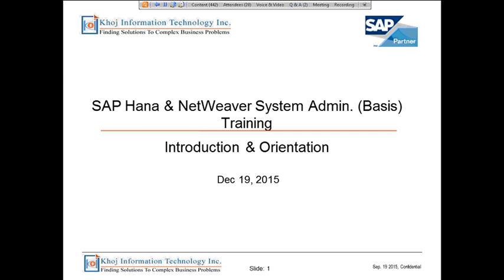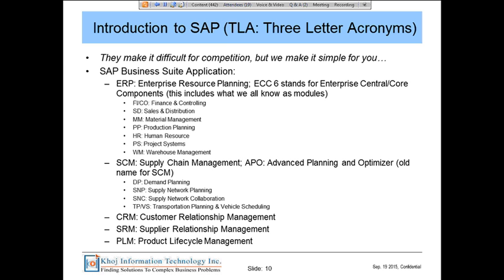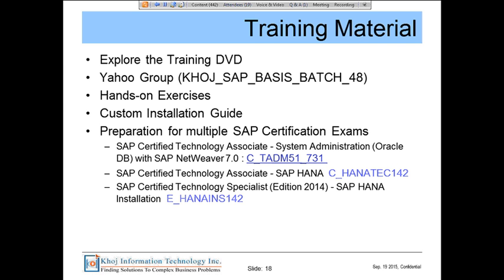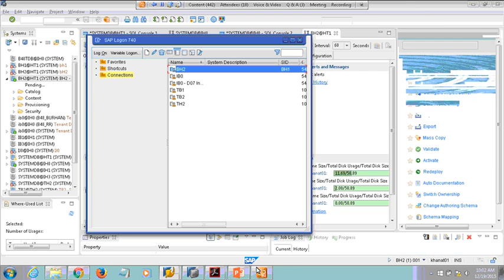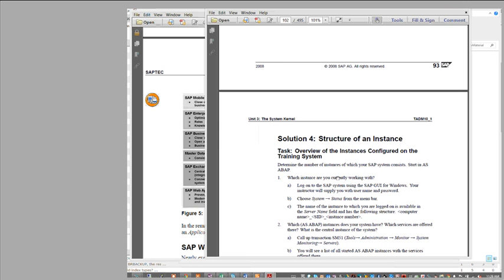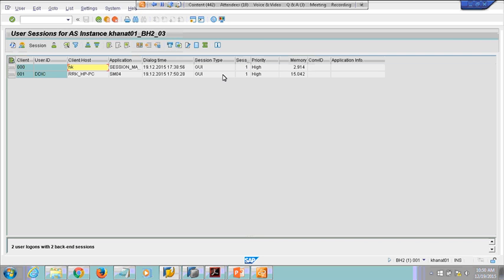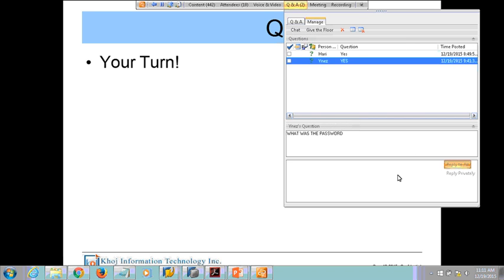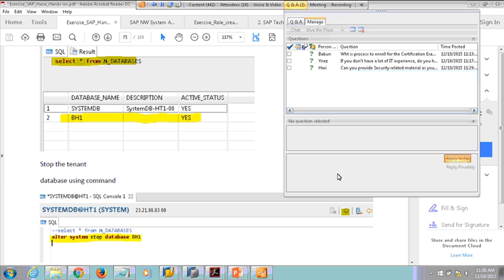SAP HANA Training Video 2015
SAP Hana & NetWeaver System Admin. (Basis) Training training in US (NY, NJ) and INDIA (Delhi, Gurgaon, Noida)

Special features of the training:
• 24 X 7 Server access for practice.
• Case studies/installation for real time experience.
• SAP BASIS Certification Exam Preparation.
• Placement Assistance.

Instructor's Qualification:
• Over 21 years of total IT experience, including 5 years with Big-5 Management Consulting firms (PwC and Accenture).
• Over 14 years of SAP (R/3/ ERP, BI/BW/SEM, SCM & APO) Basis Project Management/Team-Lead/Administration/Arch­­¬itecture experience.
• 12 SAP R/3, 3 BW/SEM and 2 APO implementations, including 5 full life-cycles.
• Certified SAP Basis Technical Consultant-Certification from SAP-AG.
• Ability to manage and technically lead SAP ERP/ R/3, BI/BW and APO Basis projects.
• MBA and MS from Tier 1 universities in the US.

INDIA -
Khoj Information Technology Pvt. Ltd.

USA -
Manager Training